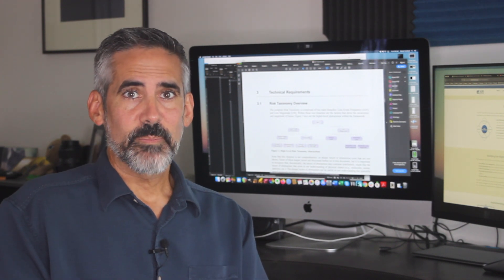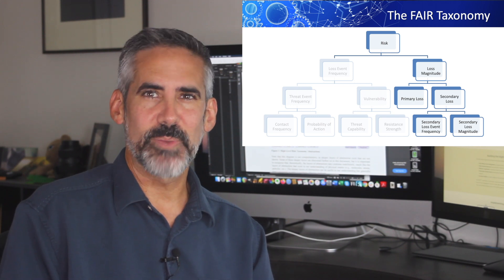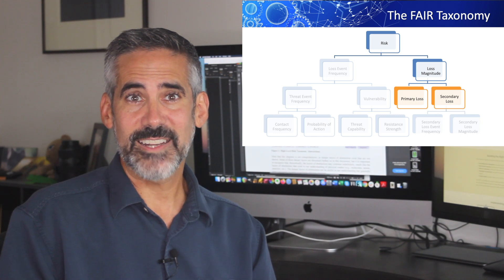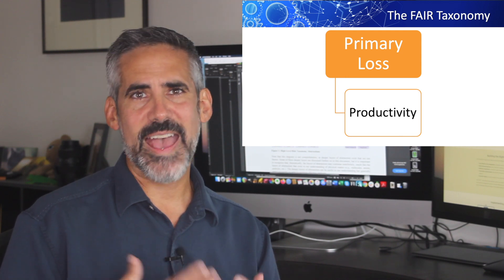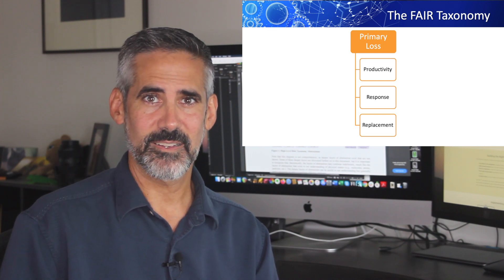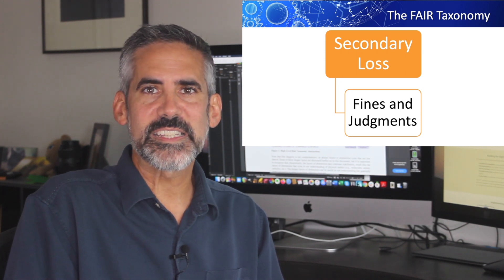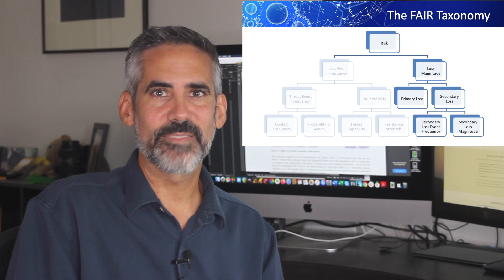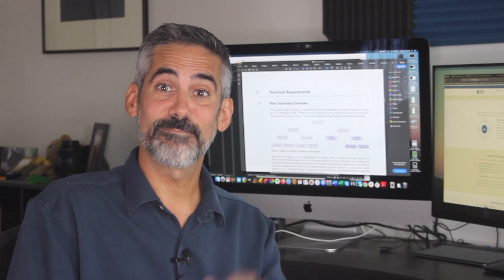Loss Magnitude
In this video we look at the Loss Magnitude portion of the FAIR model.